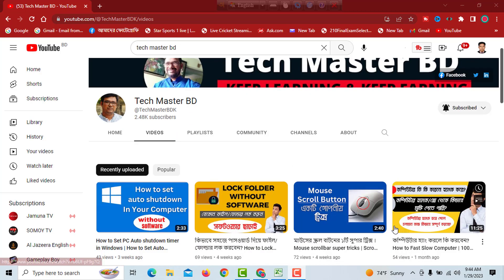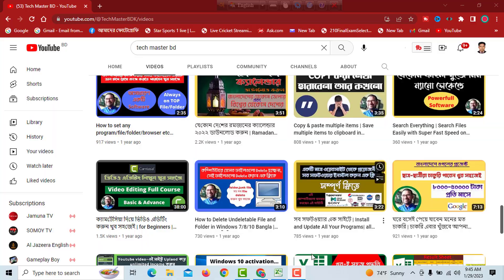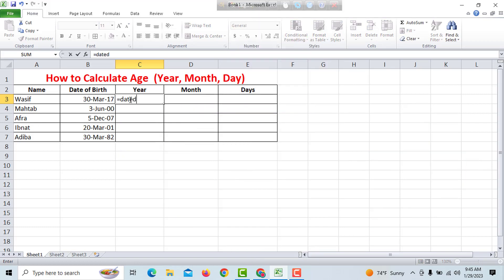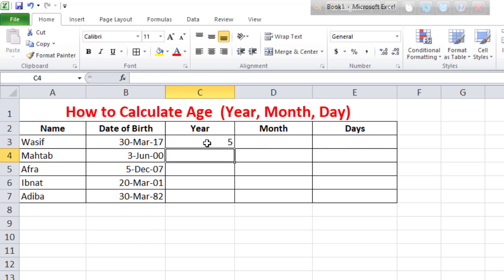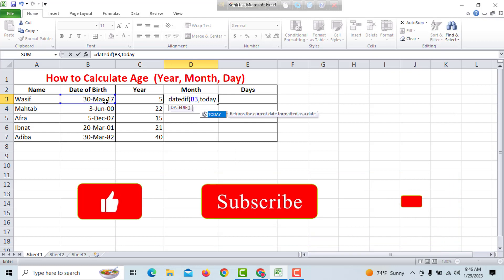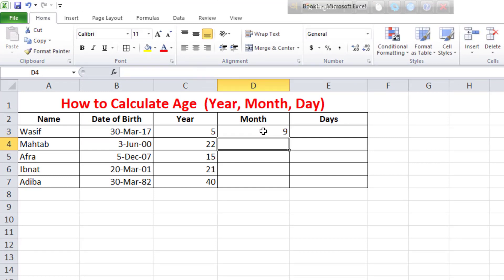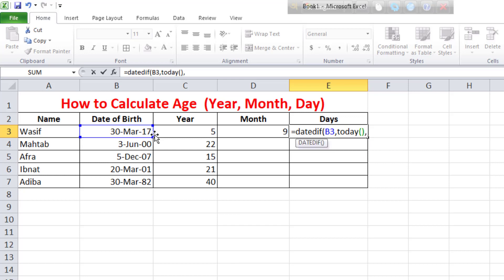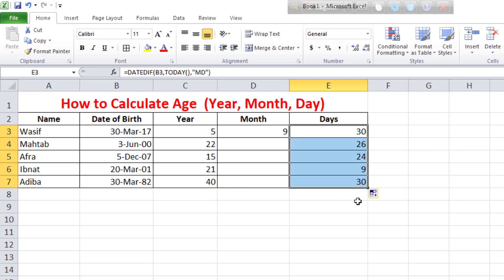How to calculate Age from Date of Birth in MS Excel (Year, Month, Day) | Age Calculation in Excel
Formula:
Years:
=DATEDIF(B3,TODAY(),"Y")       (Change B3 to your date of Birth)

Months :
=DATEDIF(B3,TODAY(),"YM")

Days:
=DATEDIF(B3,TODAY(),"MD")

Thanks